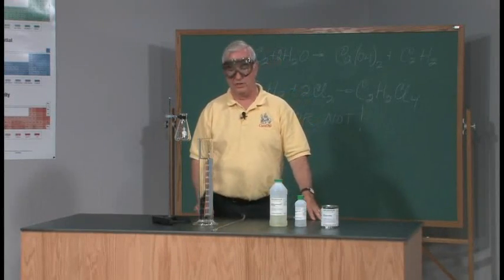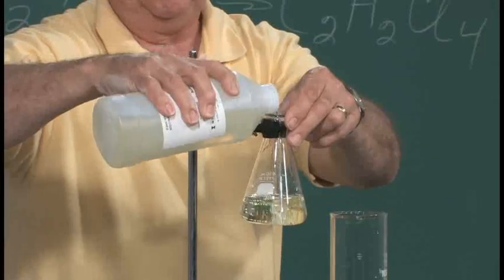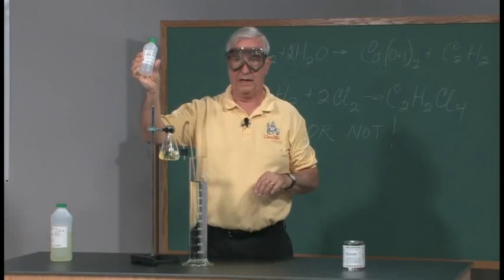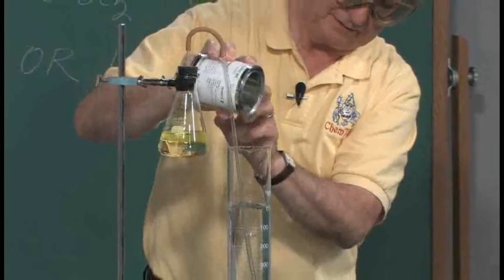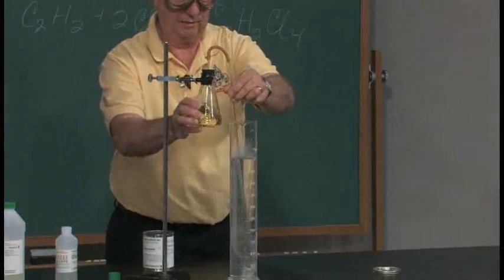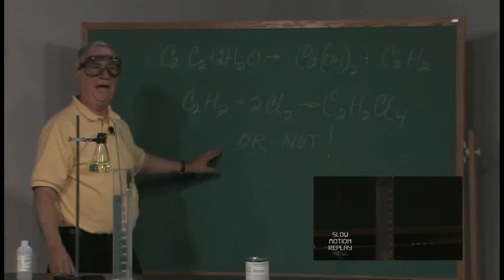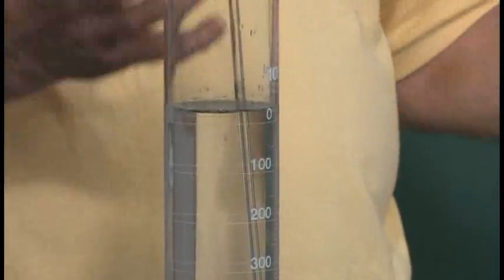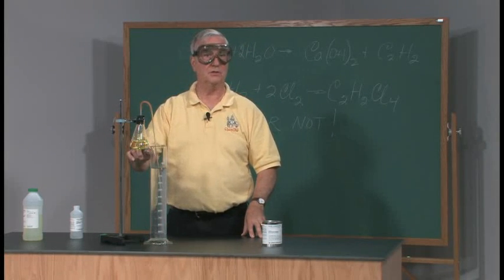"Underwater Fireworks" Reaction of Chlorine and Acetylene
Every day can be the 4th of July with this small-scale synthesis reaction of chlorine and acetylene.